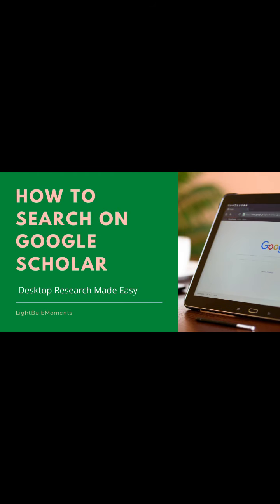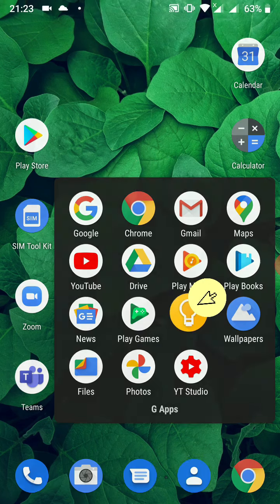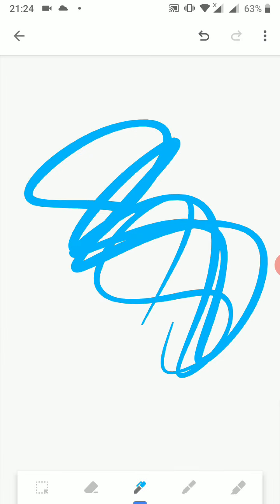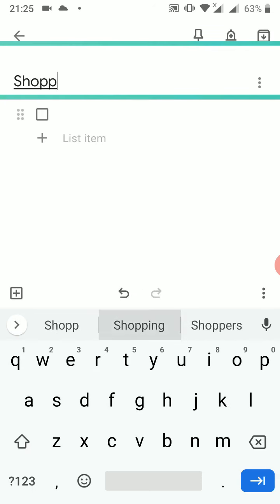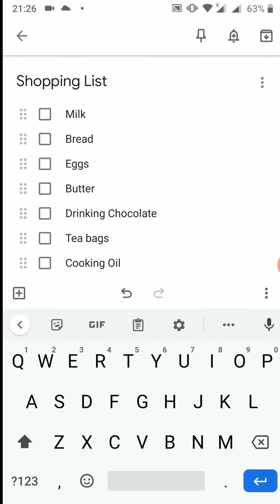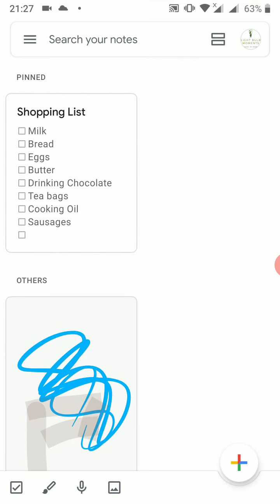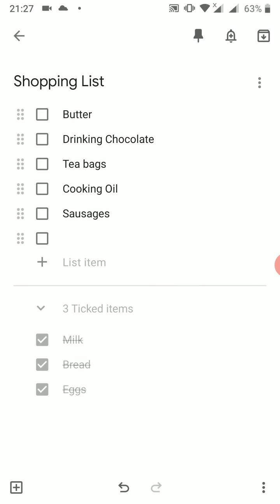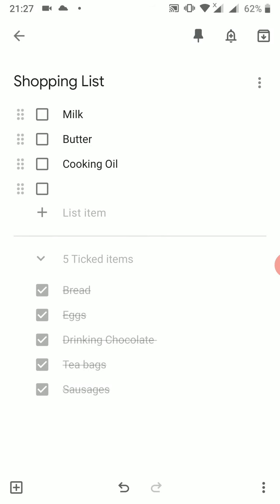STOP WRITING SHOPPING LISTS ON PAPER//Google Keep Tutorial. Let's create a Digital Shopping List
Creating Digital Shopping/Checklist List using Google Keep.

This video illustrates how to use Google Keep to create a simple shopping list. Save that paper! Protect the environment! Contribute to SDGs!

Google Keep